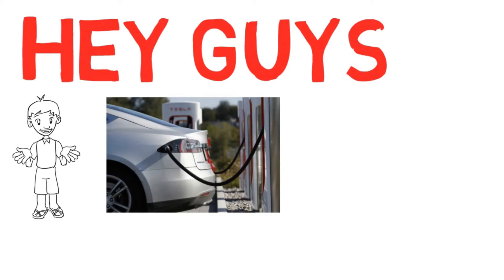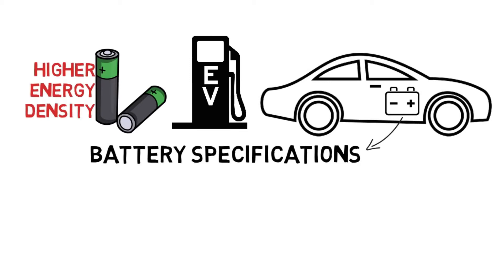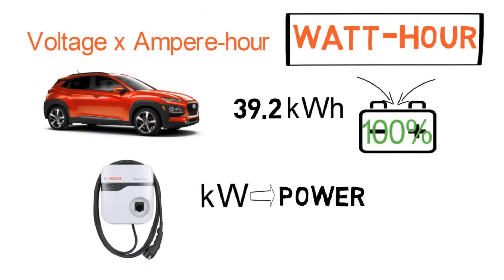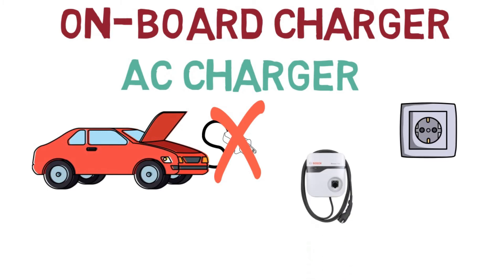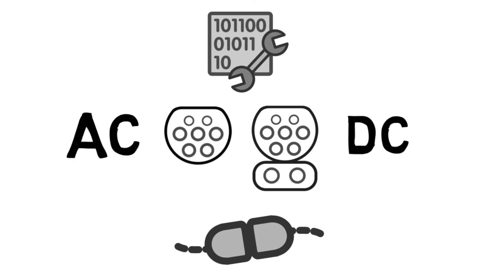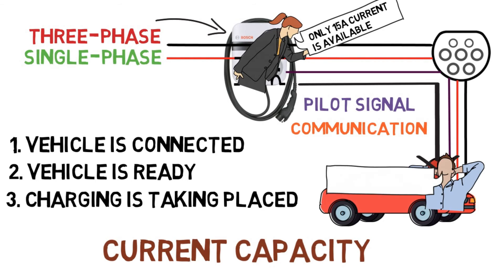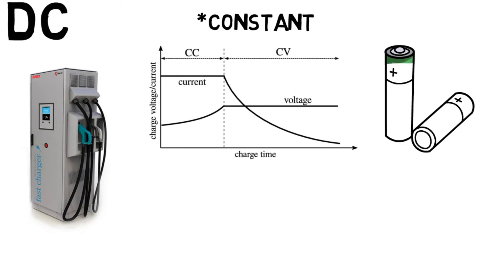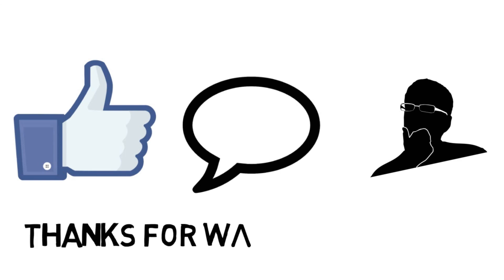Working of Electric Vehicle Charger | AC charger vs DC charger | what is battery capacity?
0:00 Index
01:17 Summary of EV
01:43 Capacity of the battery
02:17 Unit of Capacity
03:14 Charging time required.
04:06 Onboard Charger and off-board charger
04:18 Onboard Charger or EVSE
04:54 Offboard Charger / DC fast charger
05:32 Charging socket
06:00 AC Charger Working
08:20 DC Charger Working

Check us out!